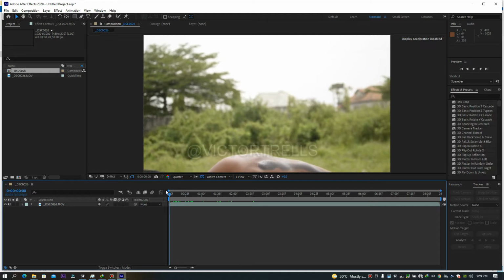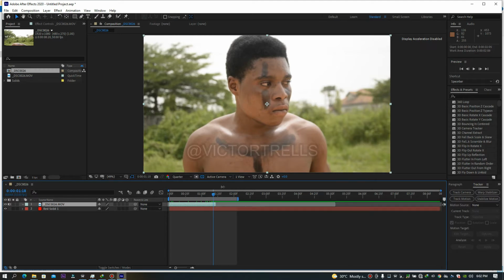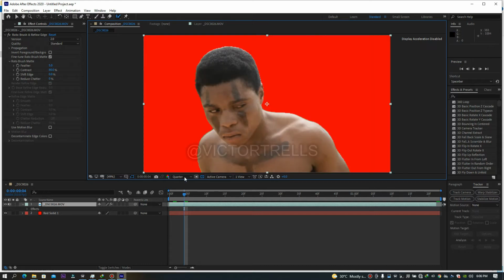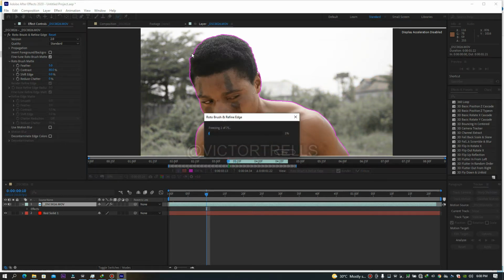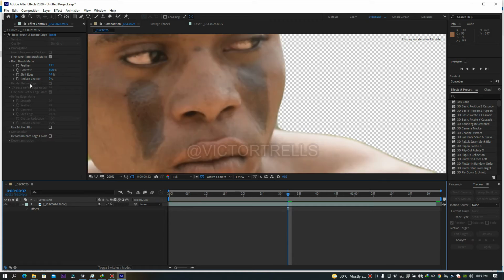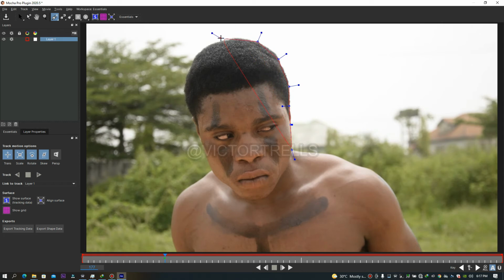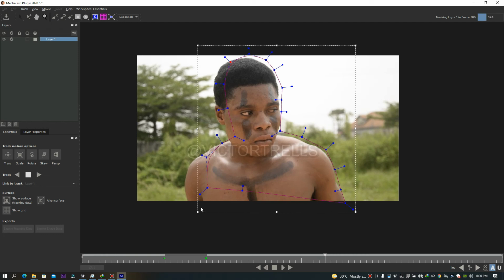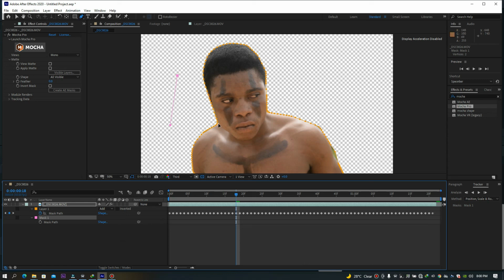HOW TO USE ROTO BRUSH TOOL IN AFTER EFFECTS 2024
How To Use The ROTO BRUSH Tool In After Effect 2022,